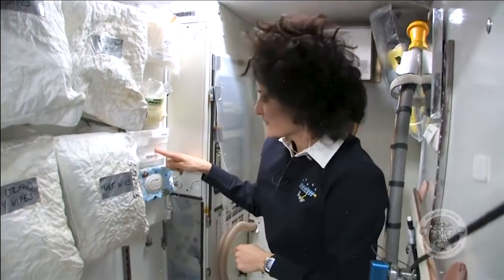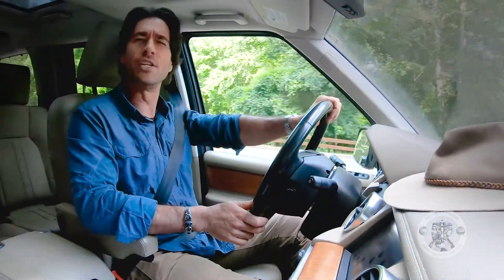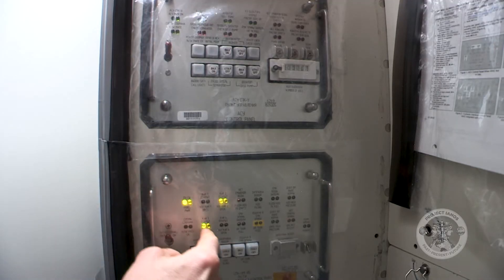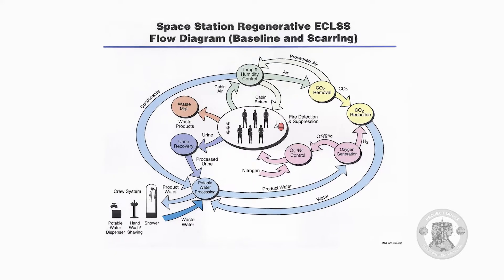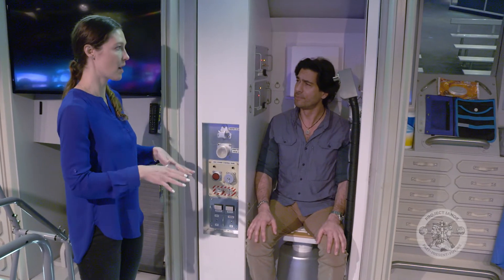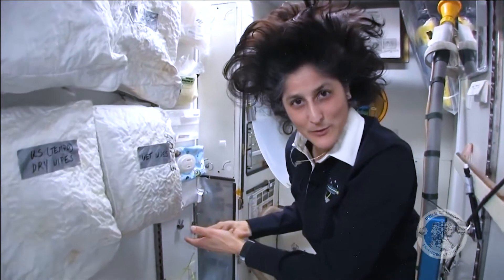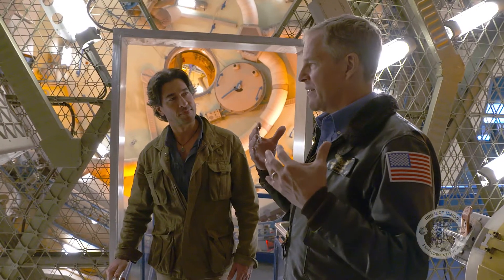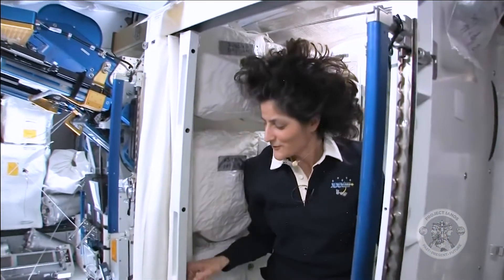Project Ianos Ep 1.04: Pooping in Space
In this Project Ianos episode, host Josh Bernstein visits Space Center Houston to meet Boeing's ISS Mission Evaluation Room Manager Jennifer Hammond to explore how astronauts go to the bathroom in space. Josh then visits the SkyLab3 exhibit with former NASA astronaut Scott Parazynski to get the nitty-gritty on going "number 2." (Episode 1.04)